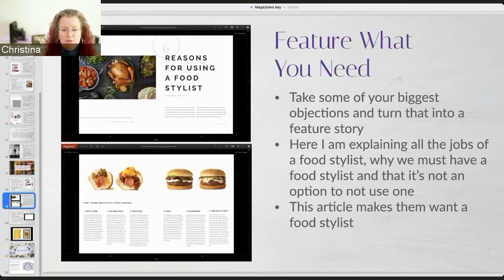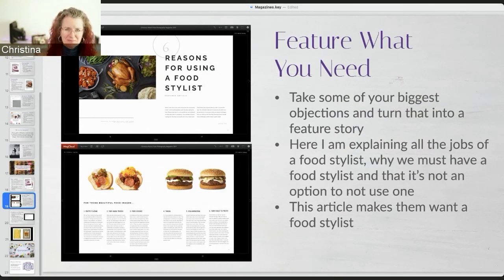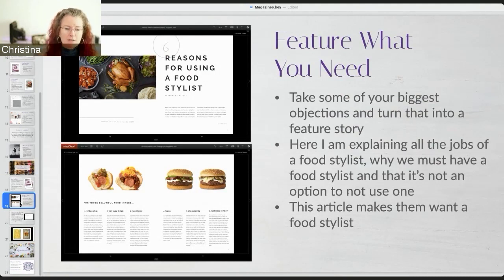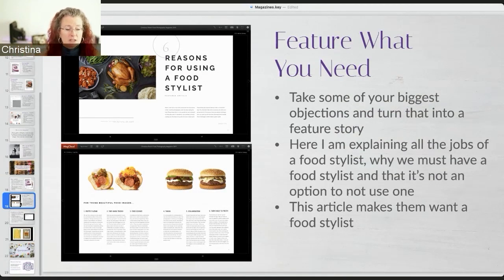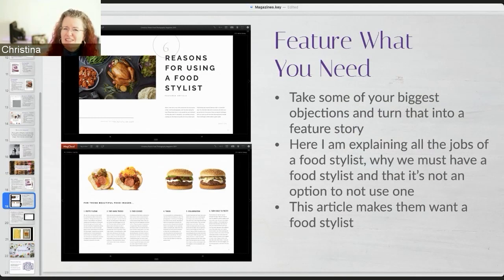Best Ways To Use Photography Promotional Magazines To Get Clients 📖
Christina Peters discusses how she uses Photo Promo Magazines in her business to get clients, all the different ways you can use a Promo Magazine in your business, and what to actually say in the magazine. This works for B2B (business to business) clients and also for B2C (business to consumers).

See what other Free Webinars we have in our Education section by checking the “Webinars” filter underneath the “Source” section on the left hand side (full content is exclusive to PPA members only)